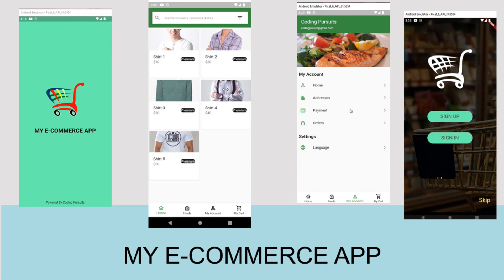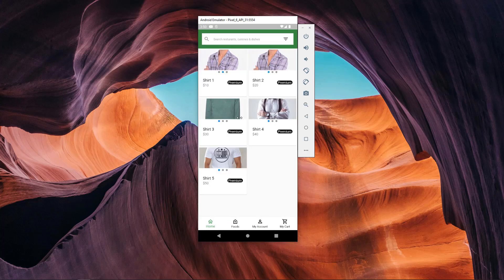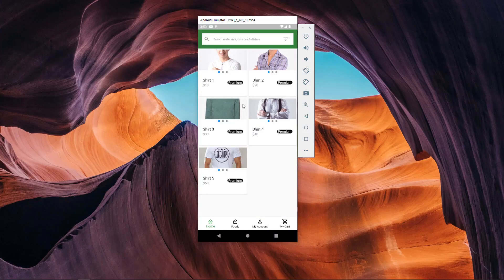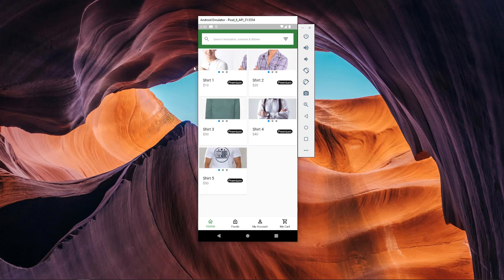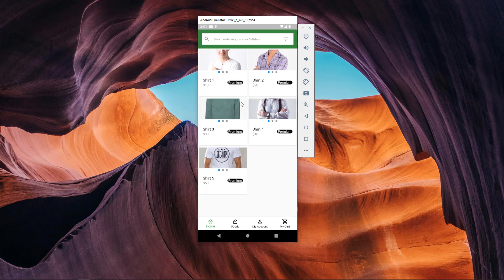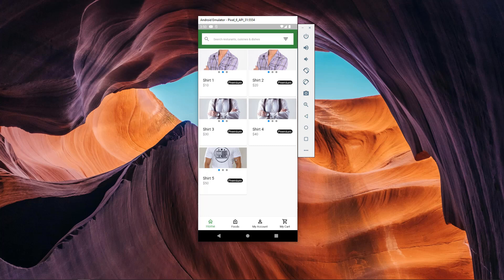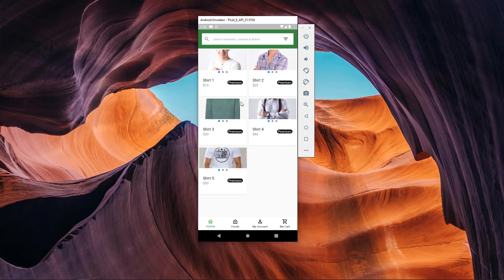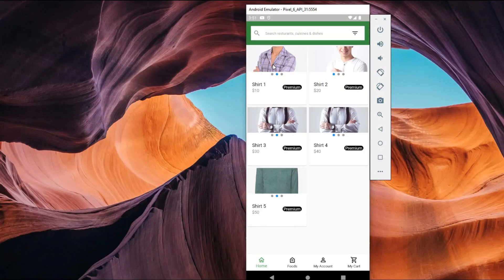Sliding Image in Flutter to Slide Products - 12 - Flutter eCommerce App With Firebase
Hello guys welcome back to coding pursuit .com. So we are continuing our series of developing an eCommerce application from scratch. This is the part 12 of our series.

In this video we will add the sliding effect to our products on product listing screen. Sliding images provides a way of seeing the desired product in every angle. It is recommended to implement what you are seeing, you will learn a lot of concepts related to Flutter. If you are absolute beginner, you can our Flutter developing tutorial for absolute beginner series in description. You can also find the source code of this  application in description.

,flutter ecommerce app ui
,flutter ecommerce ui
,Flutter ecommerce app tutorial